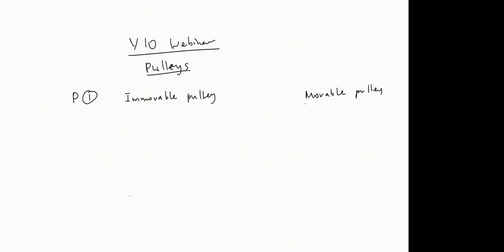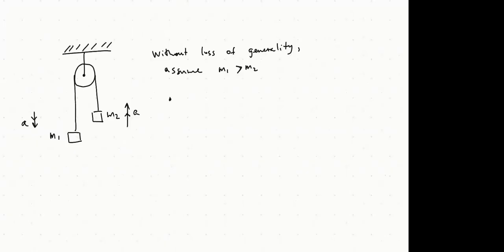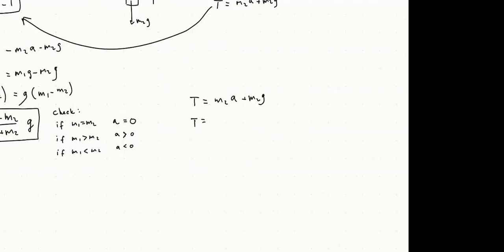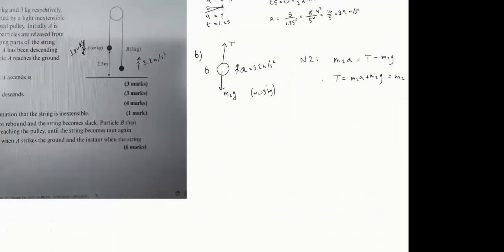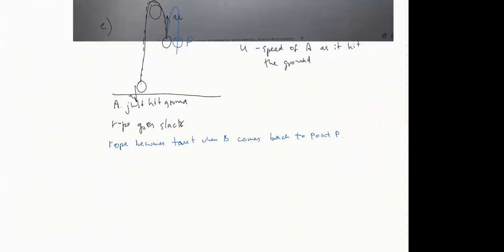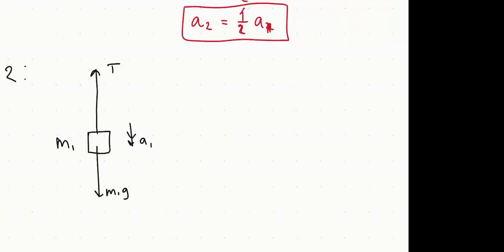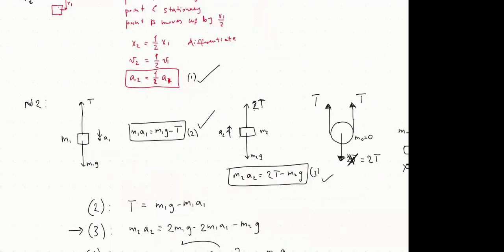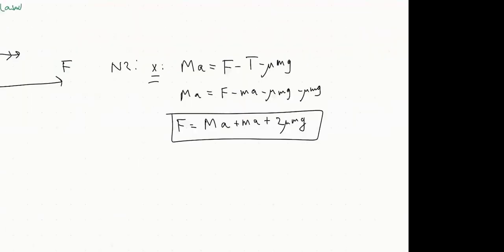COMPOS'24 Y10 Webinar 12 - Pulleys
Physics, pulleys, dynamics, acceleration
24/02/2025
Vlad Chernov